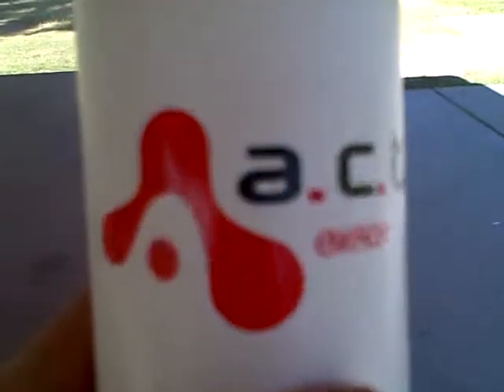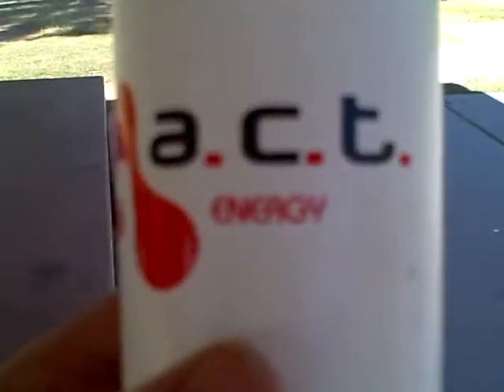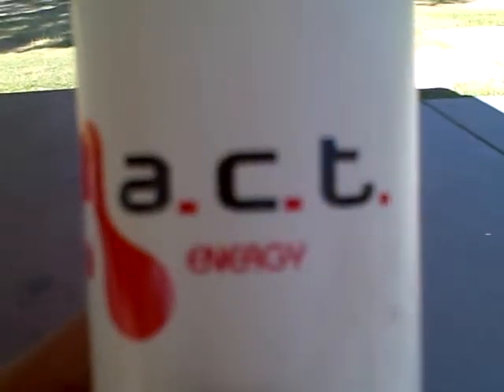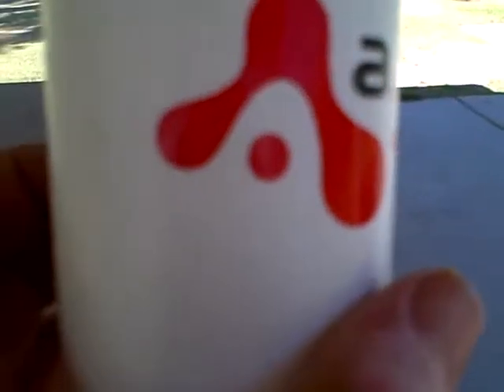tucson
tucson.cagora dot com/go/jakester50